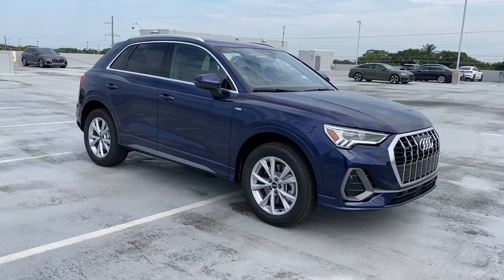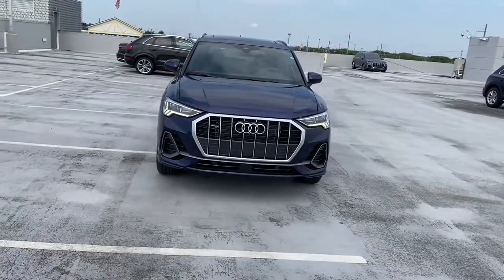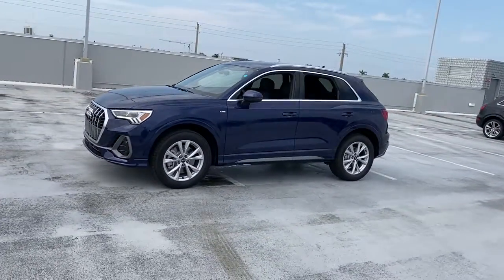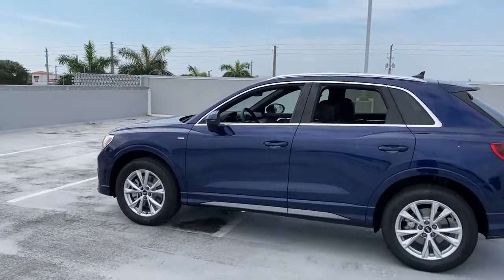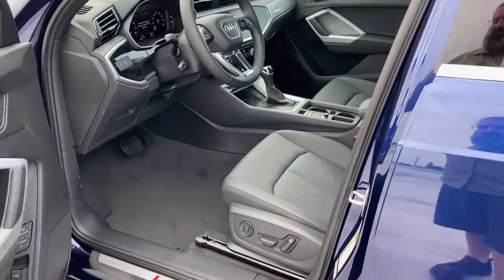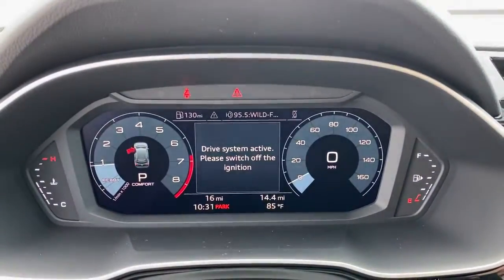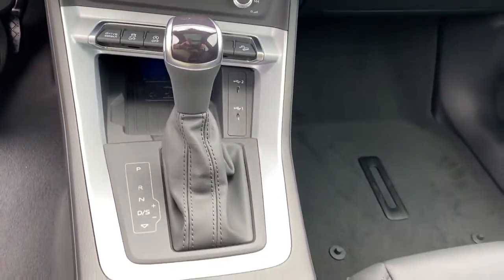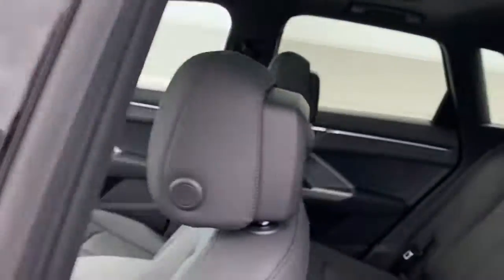2022 Audi Q3 West Palm Beach, Jupiter, Palm Beach Gardens, Wellington, Boyton Beach N1125516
Navarra Blue Metallic New 2022 Audi Q3 available in West Palm Beach, California at Audi of West Palm Beach. Servicing the West Palm Beach, Jupiter, Palm Beach, Gardens, Wellington & Boyton Beach, FL area.
2022 Audi Q3 Premium S line - Stock#: N1125516 - VIN#: WA1EECF33N1125516